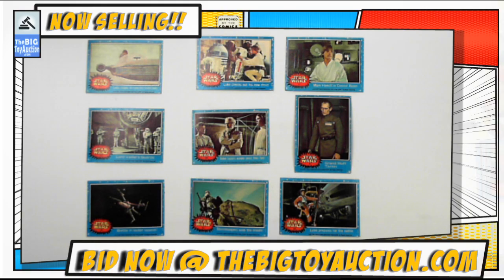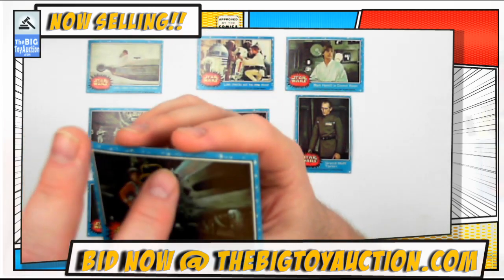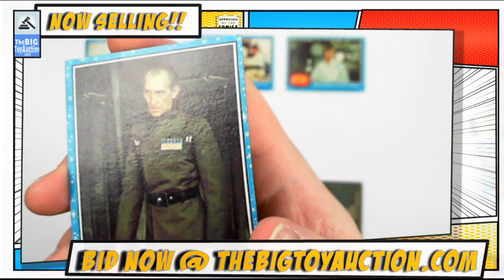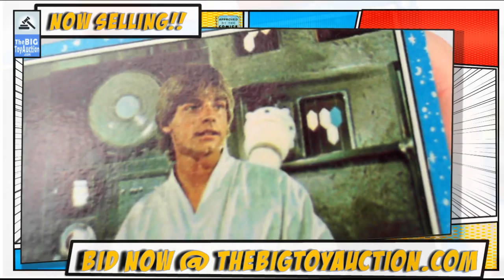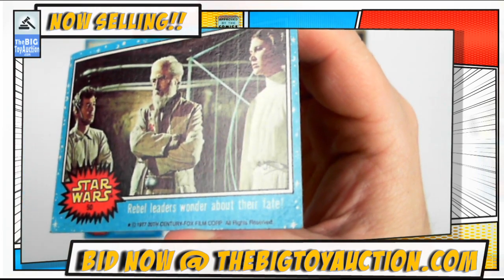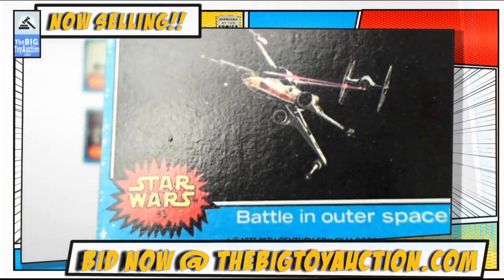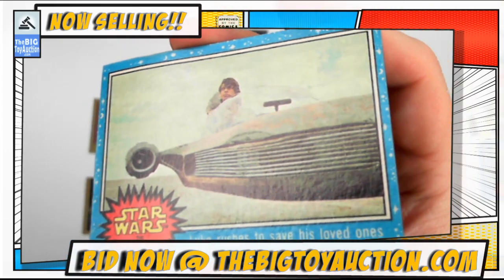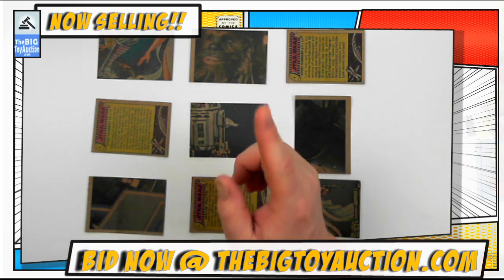1977 Star Wars Topps Trading Cards - Video Condition Report